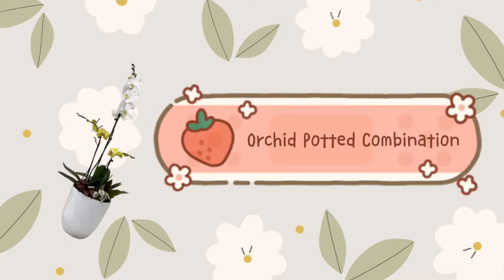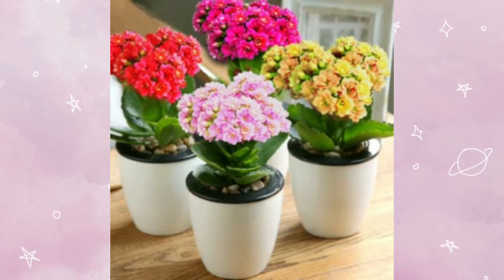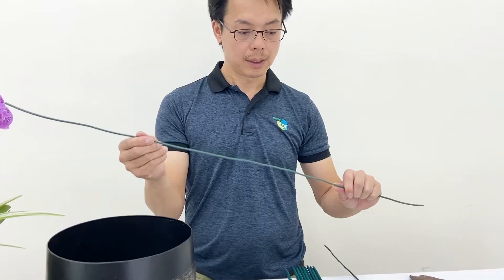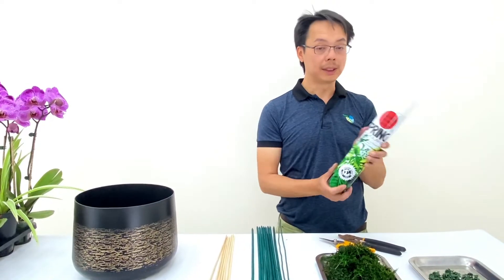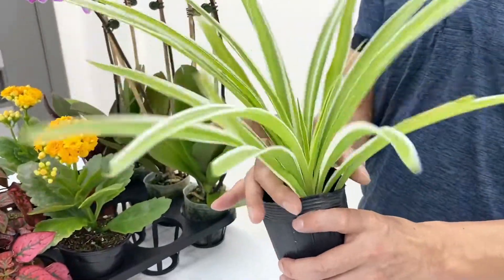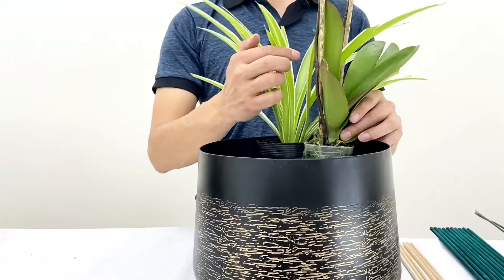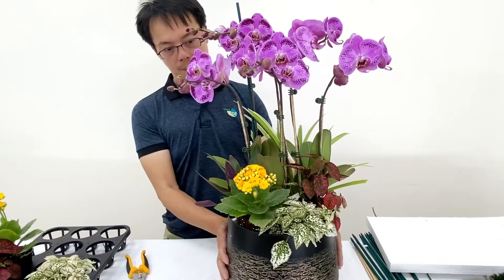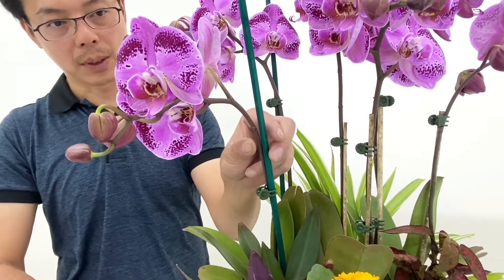巴林國際園藝展-蘭花組合盆栽教學影片｜國合會駐巴林技術團郭高君顧問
睽違整整3年，隨著COVID-19疫情趨緩，巴林國際園藝展(Bahrain International Garden Show, BIGS)終於在今年3月份盛大回歸！國合會駐巴林技術團郭高君顧問也受邀在巴林世界展覽中心(Exhibition World Bahrain)的展覽現場，舉辦蘭花組合盆栽教學講座，一同響應這場久違的盛會🎍
今年展覽由巴林國家農業發展委員會(National Initiative for Agricultural Development, NIAD)主辦，該委員會以支持永續綠化、推廣農業發展、提升其國民農業意識及技能為主要目標，主席為巴林莎碧卡皇后(Her Royal Highness Princess Sabeeka Bint Ibrahim Al-Khalifa)，而巴林國際園藝展更是展現NIAD對園藝及農業重視的重要展覽❤️
這場由郭高君顧問主講的講座內容，以蘭花為主軸，首先從Orchid in Taiwan切入，講述蘭花產業在臺灣的蓬勃發展，同時也宣傳了在臺南盛大展出的臺灣國際蘭展(Taiwan International Orchid Show)；接下來則聚焦Orchid in Bahrain，講述駐團在巴林進行蘭花及棗椰組織培養的現況成果，以及透過建教合作計畫的落實，由郭顧問每年親自輔導當地大學生進行組織培養實習課程，協助巴林培育組培技術專業人才🧑‍🏫